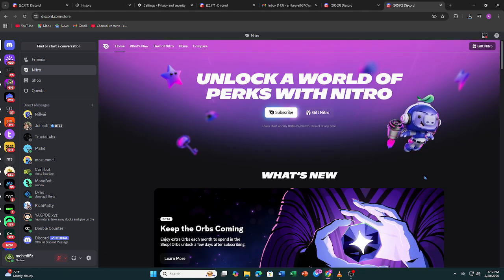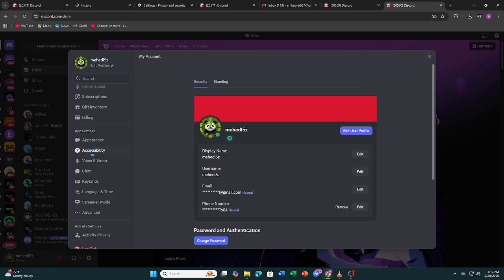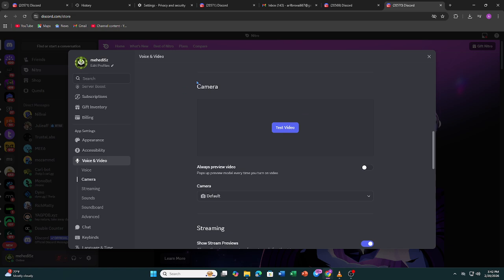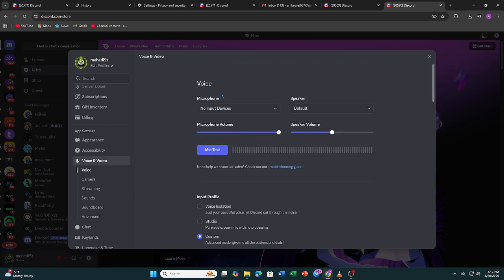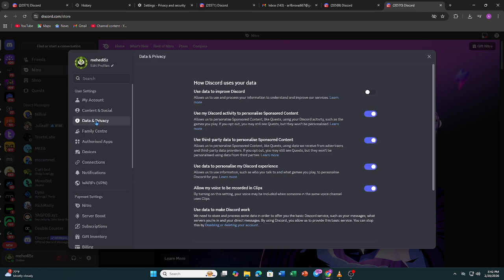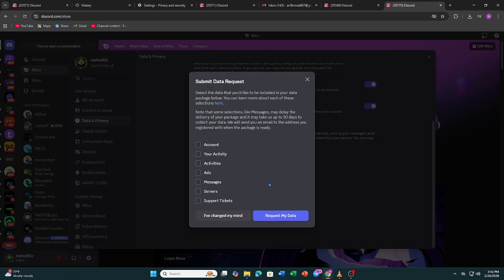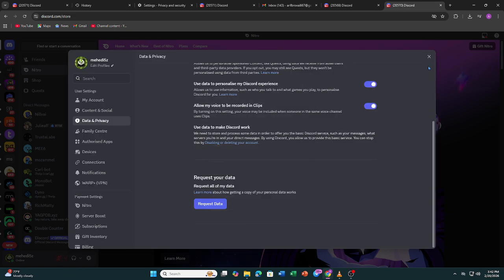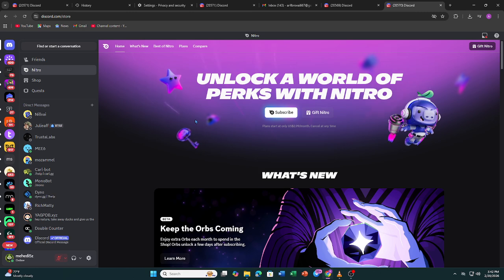How to Fix Discord Camera Not Working – Full Guide 2026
Is your Discord camera not working? 📷❌
In this full guide for 2026, you’ll learn step-by-step solutions to fix webcam issues so your video calls and streams work smoothly on Discord.

This tutorial walks you through checking camera permissions, updating drivers, fixing Discord video settings, and troubleshooting common conflicts that stop your webcam from working.

You’ll learn:
✅ How to fix Discord camera not working
✅ Checking camera permissions on PC
✅ Adjusting Discord voice & video settings
✅ Best practices for smooth video calls in 2026

Perfect for gamers, streamers, remote workers, and anyone using Discord video chat.